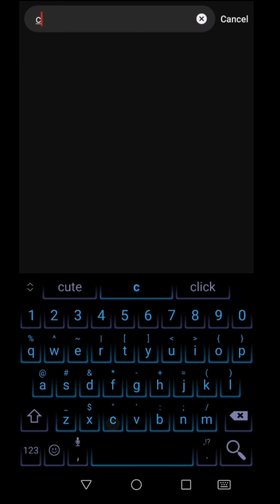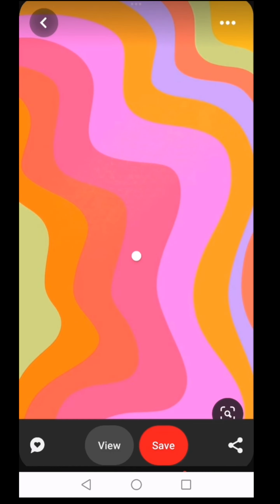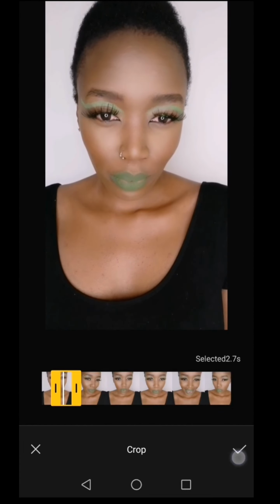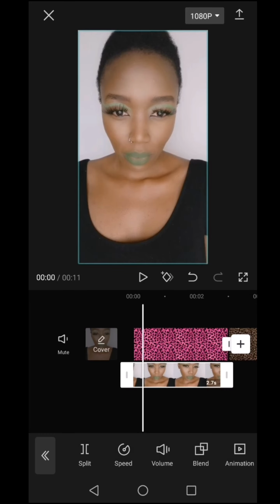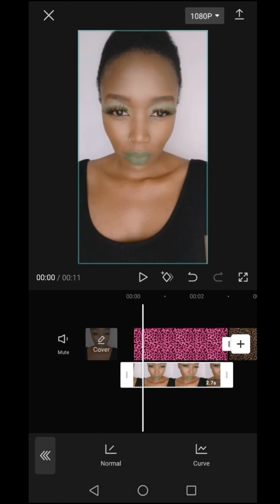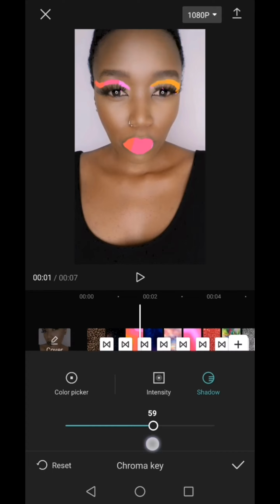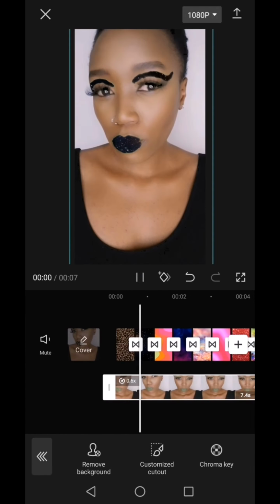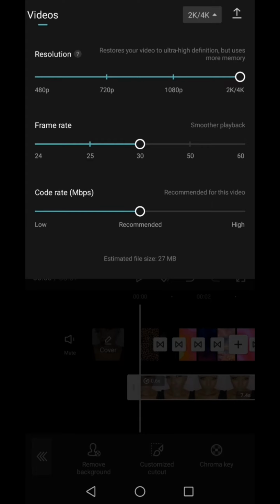Pinterest Made Greenscreen - CapCut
Using both @CapCutofficial @pinterest for this video editing trick..